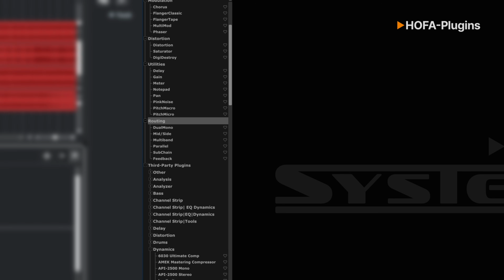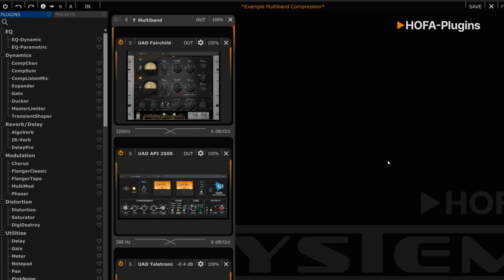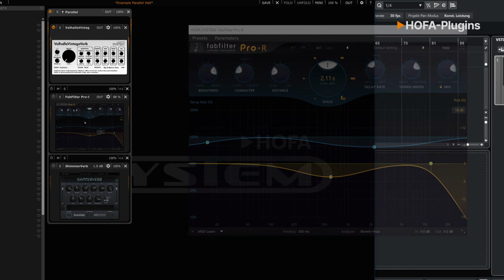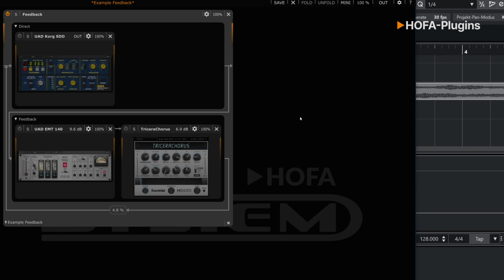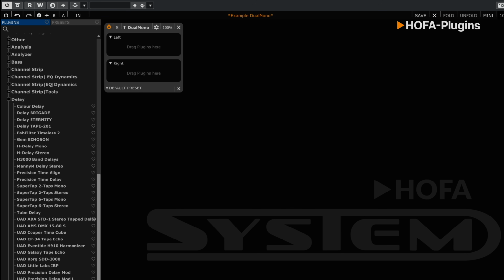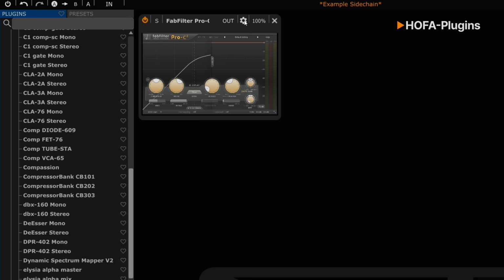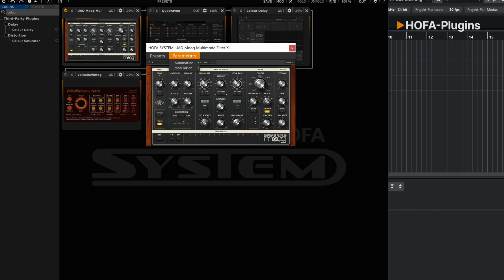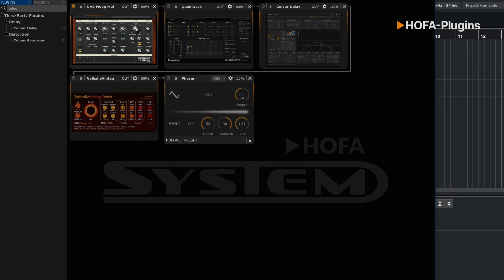HOFA SYSTEM ThirdPartyPluginLoader – Superpowers for all your plugins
With the HOFA SYSTEM ThirdPartyPluginLoader you can load your VST and AU plugins straight into HOFA SYSTEM and patch them together any way you like – unlocking a whole lot more potential from the plugins you already own.

- Load third-party plugins into HOFA SYSTEM and combine them freely with the SYSTEM modules and routing options
- Adds multiband, parallel, feedback, oversampling, M/S, L/R and much more to all your favorite plugins
- Use SYSTEM's parameter modulation on external plugins, too
- Run plugin formats your DAW doesn't support (e.g. VST in Logic, AU in Cubase, VST in Pro Tools …)
- Supports VST2, VST3 and AU plugins

Now available for presale; expected release in August 2026